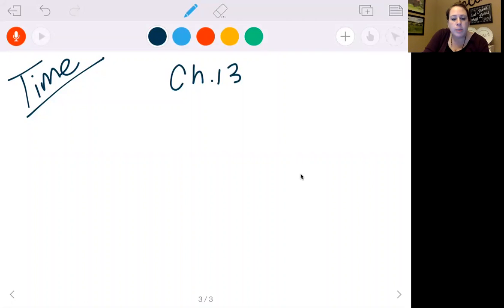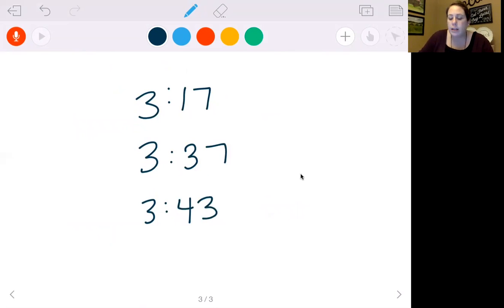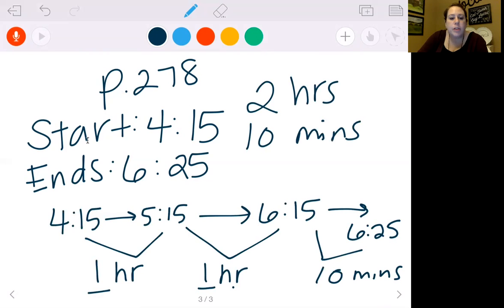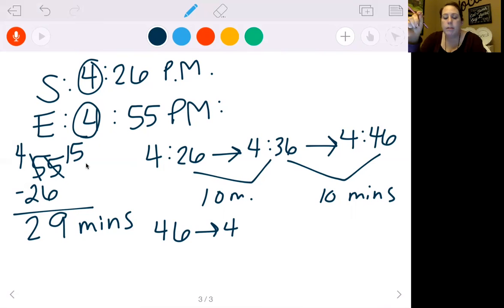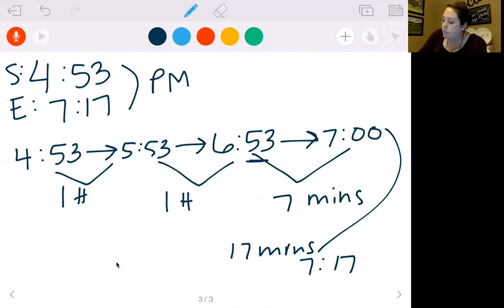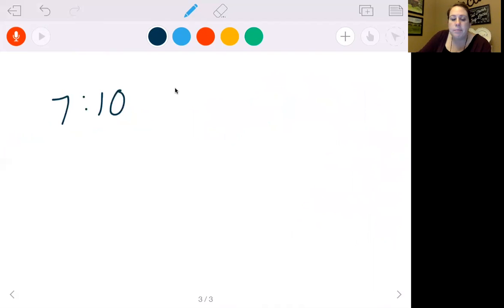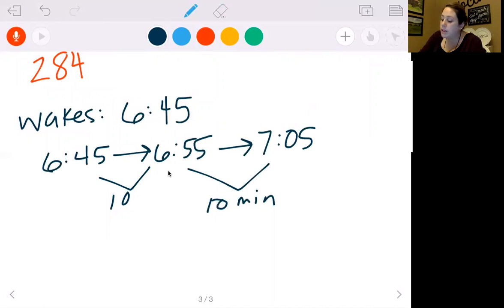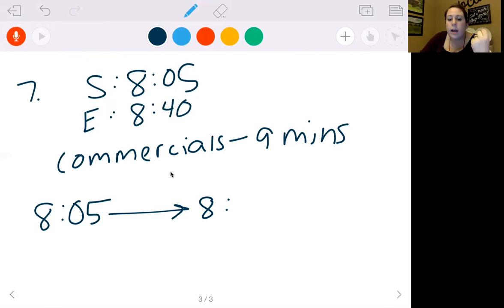3rd Grade Time Video